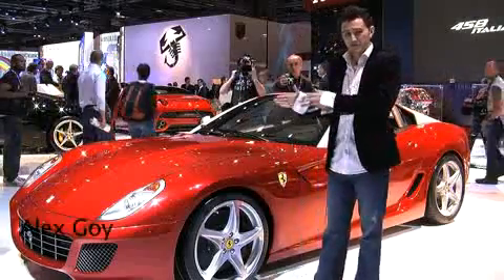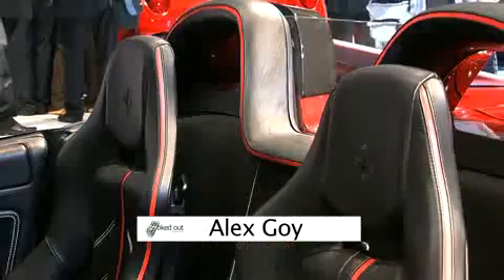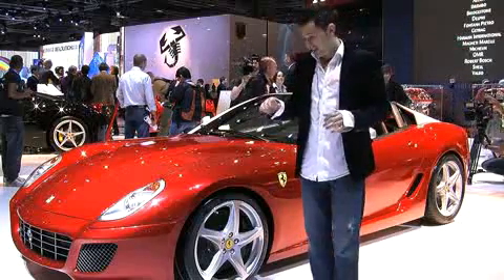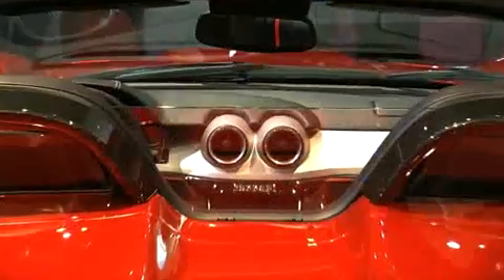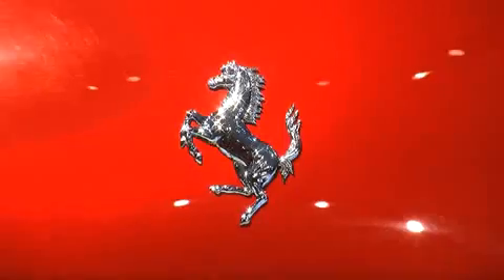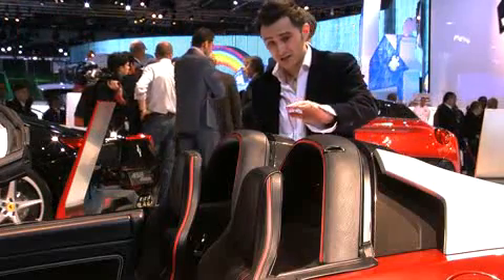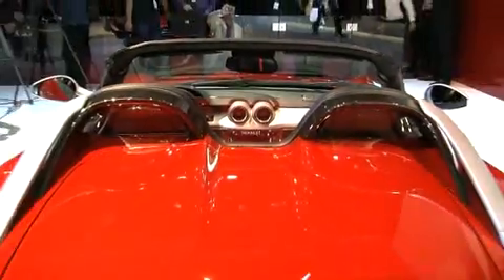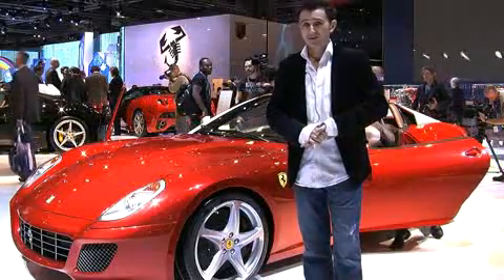Paris Motor Show - Web Video